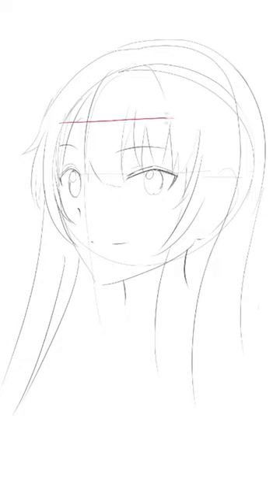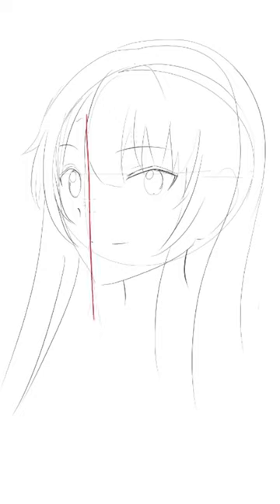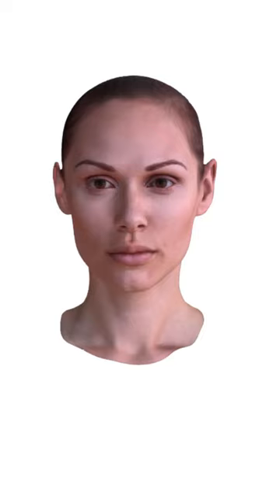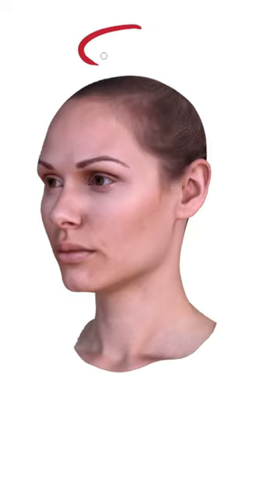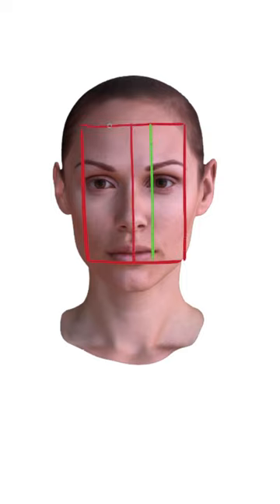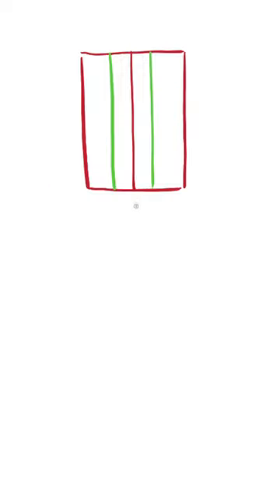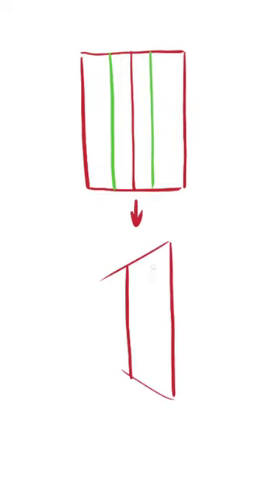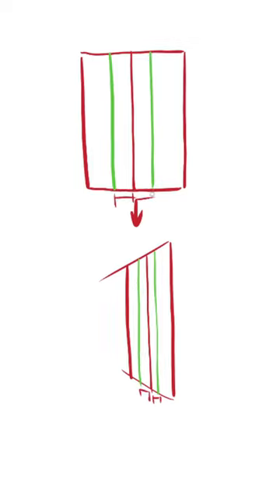Mistake when Drawing the Eyes - Quick Art Tips